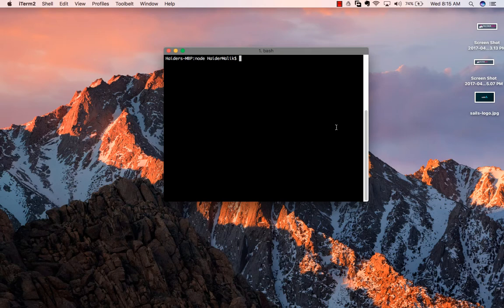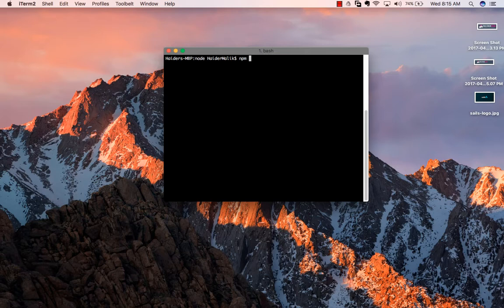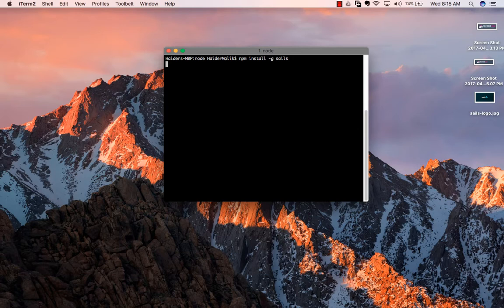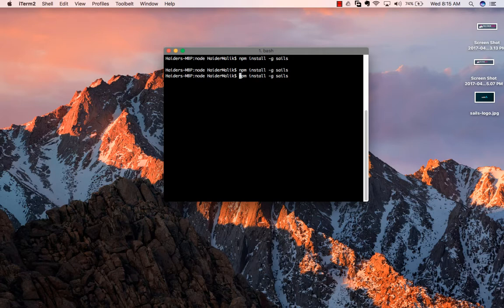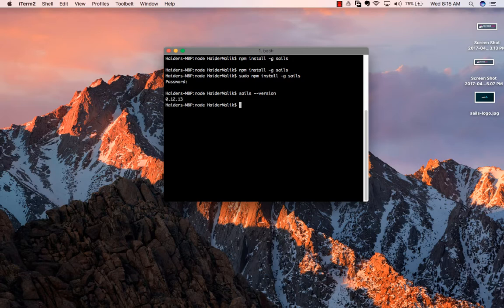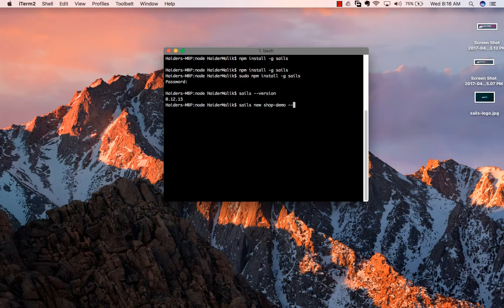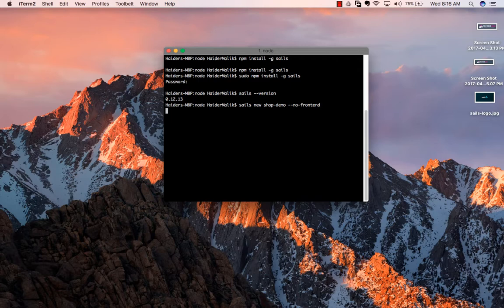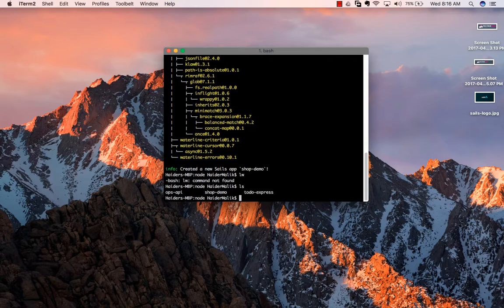Build Rest Api with Sails.js and Node.js #1 - Installing Sails.js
If you want to learn more about Node.js,Sails.js and Loopback.

UDEMY COURSE :
If you want to learn about Sails.js . Here is my Sails.js course on Udemy .